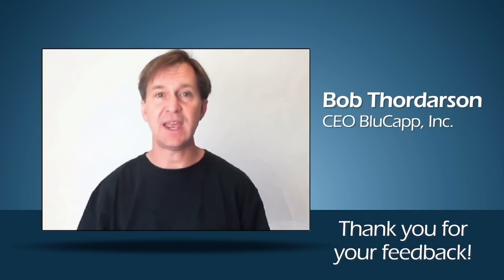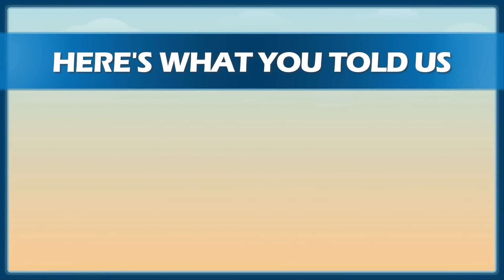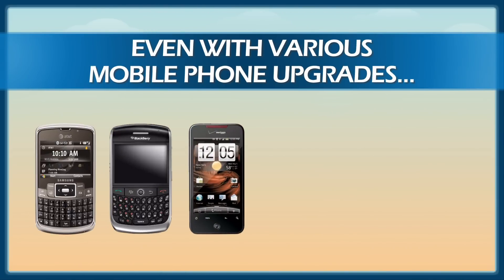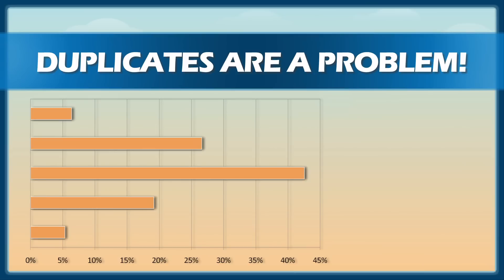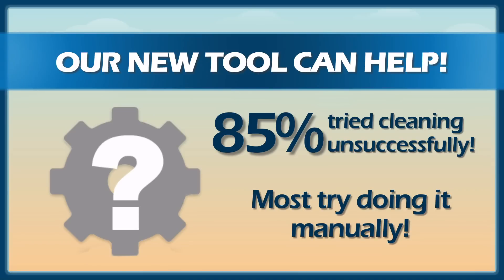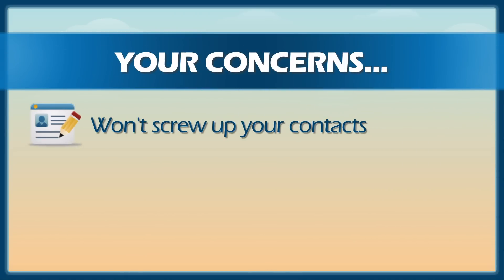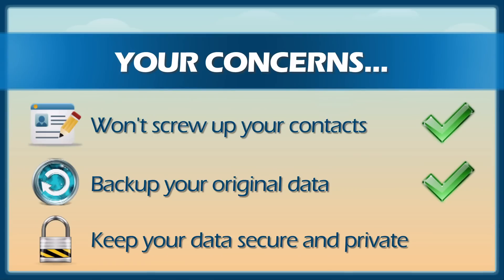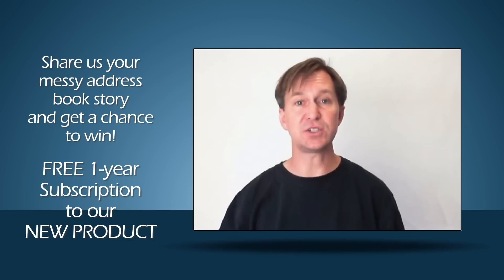Address Book Cleanup Tool - Survey Results HD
The SyncAcross address book cleanup tool survey was an amazing success. This video outlines the survey results and provides a clear path for launching a stand alone duplicate contact removal application.

To see the full BluCapp product announcement video series go